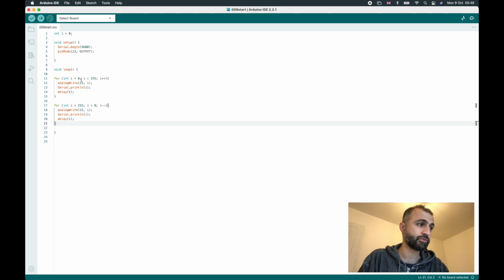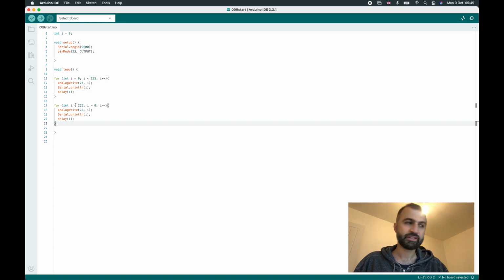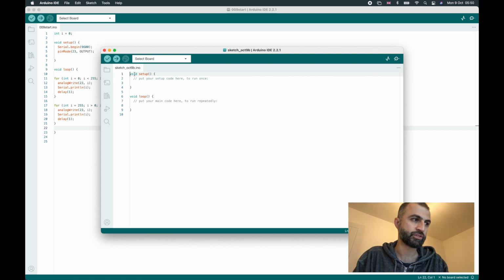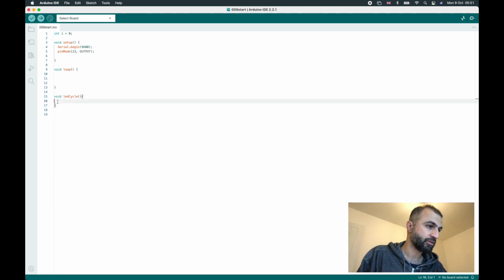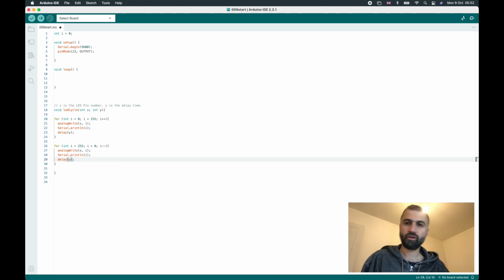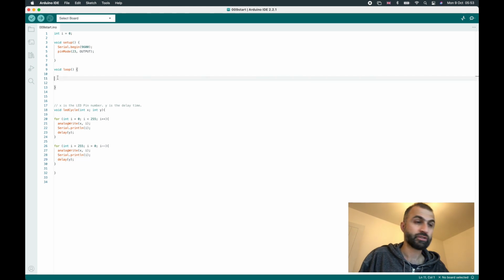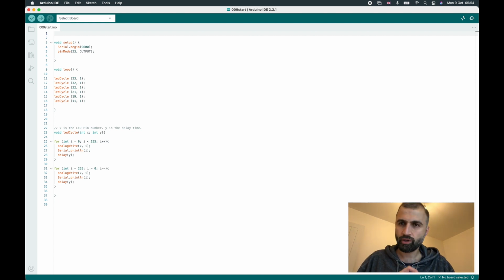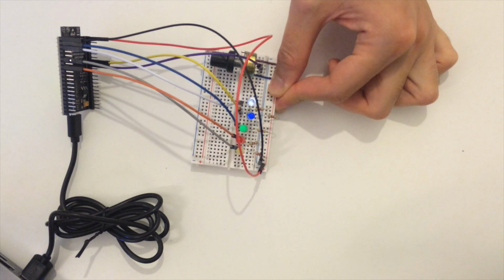7 Functions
Files used in this series can be found here